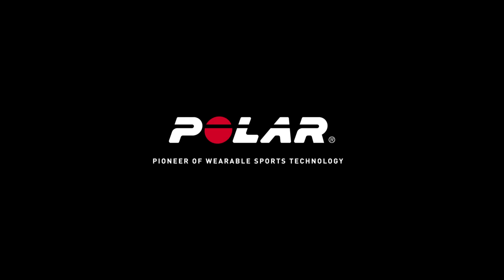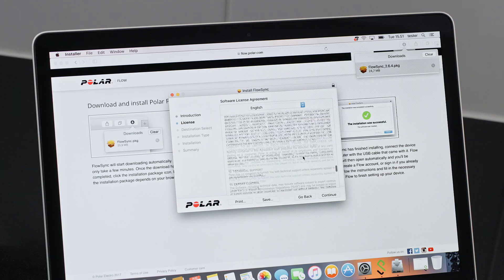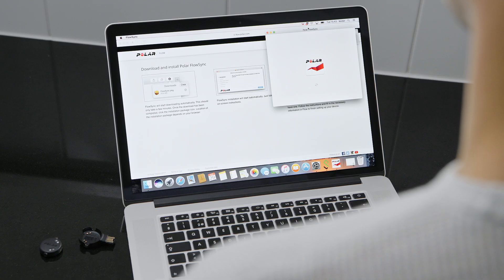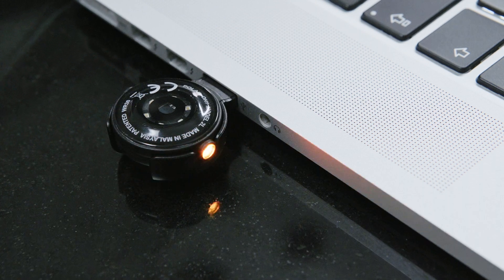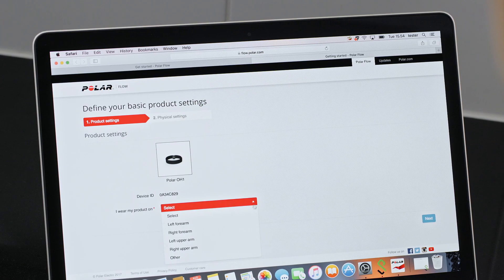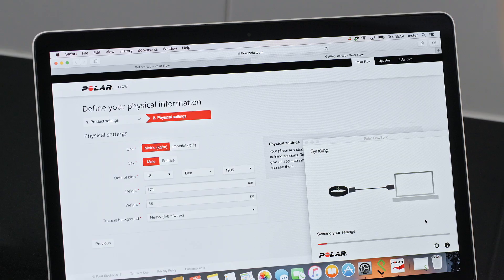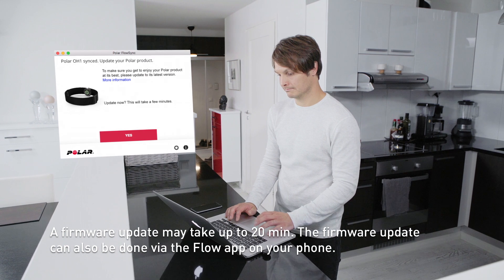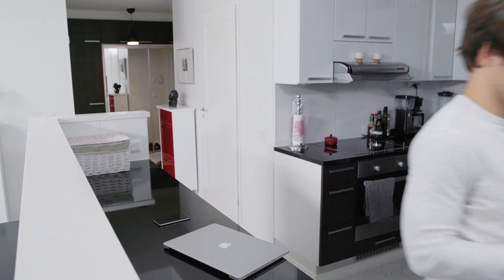Polar OH1 | Getting started with computer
Polar OH1 is an optical heart rate monitor armband that combines versatility, comfort and simplicity. It fits comfortably around your arm and tracks heart rate with Polar’s high-quality optical heart rate solution.